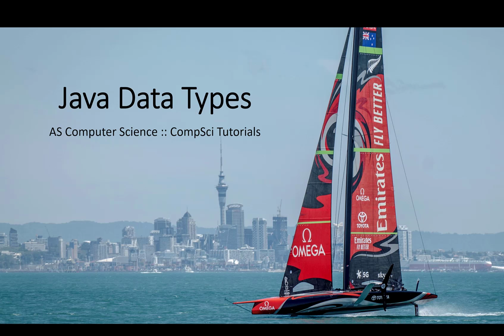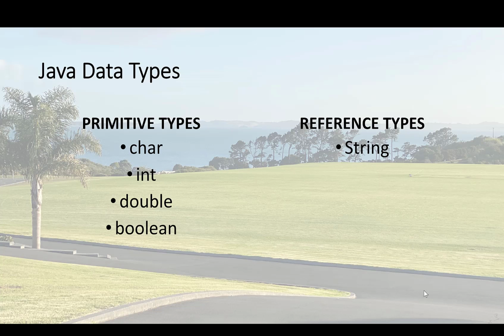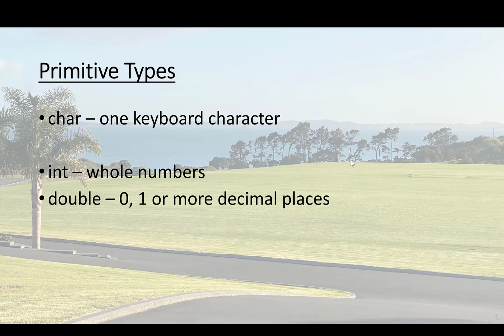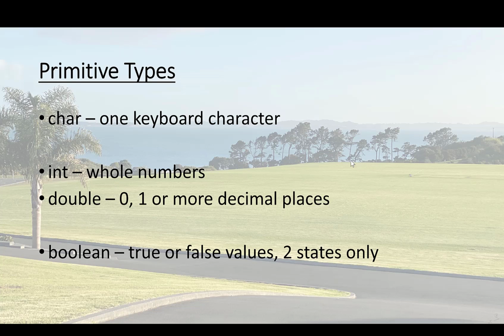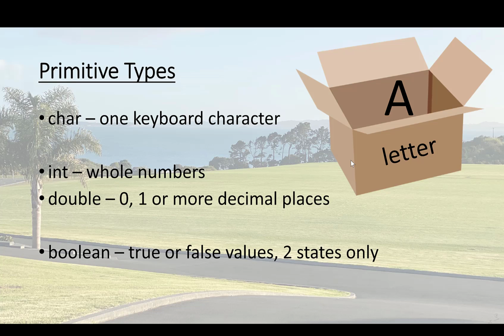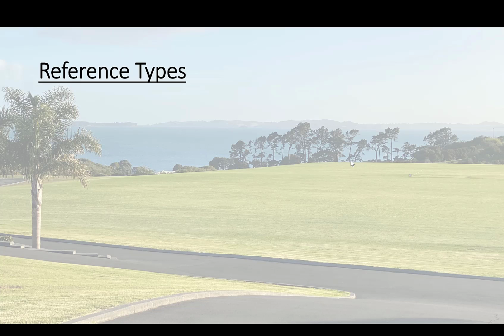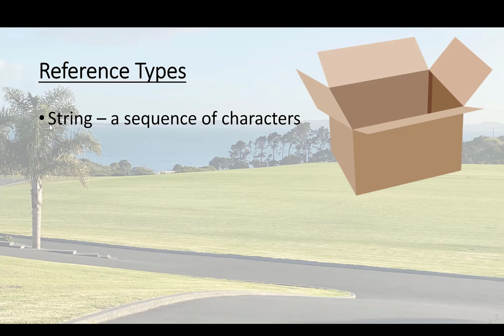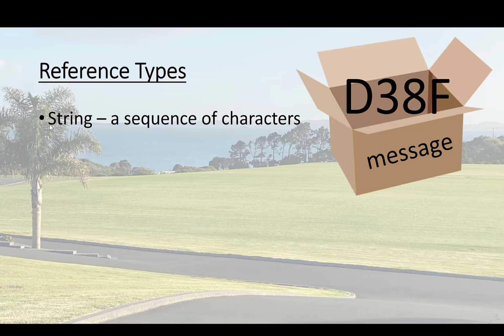03 - Java Data Types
Introduces the difference between primitive data types and reference data types in Java.